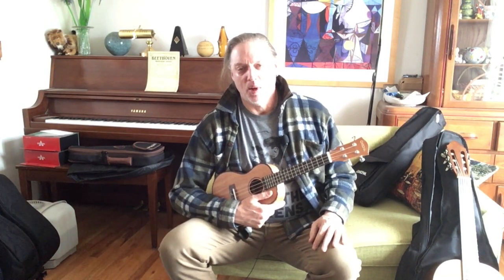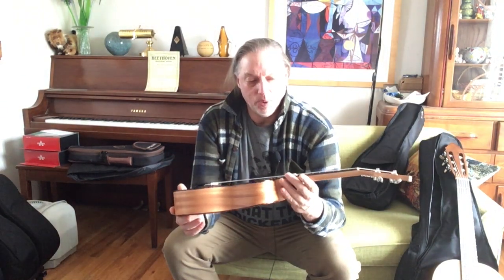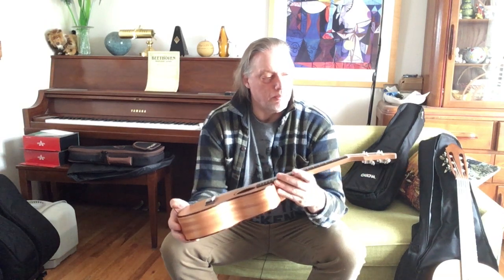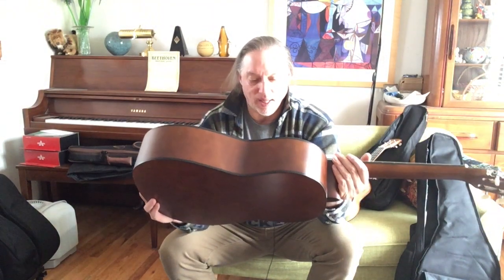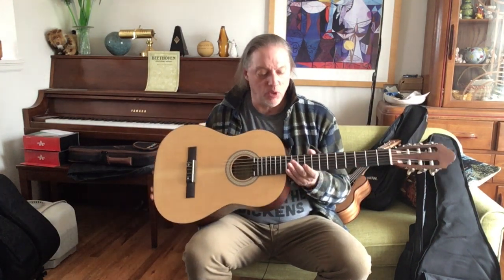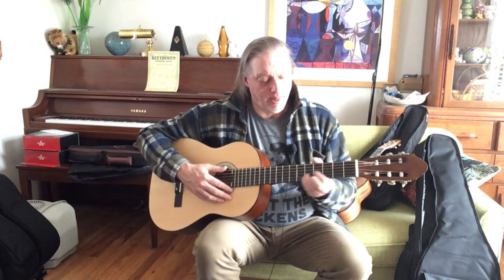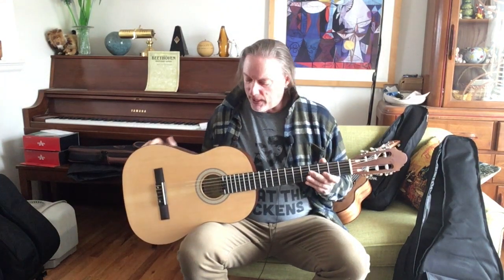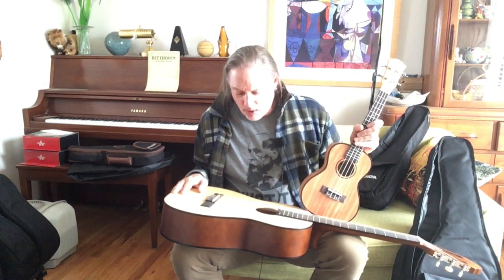$20 Ukulele & $45 Classical Guitar!!!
How can they possibly be any good.  The use is a Cascha HH2036 all Mahogany Concert with gig bag... the Classical Guitar is a Cascha HH2042 with gig bag.  Both came with a bag of goodies including a clip on tuner and plectrums (picks).